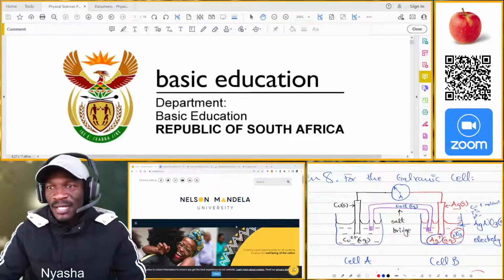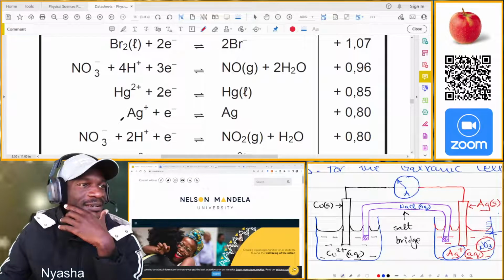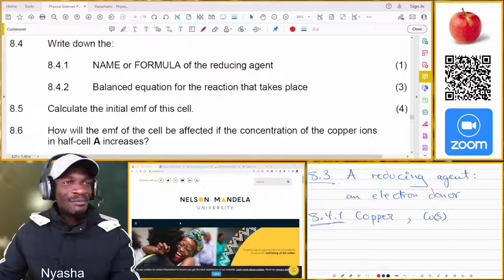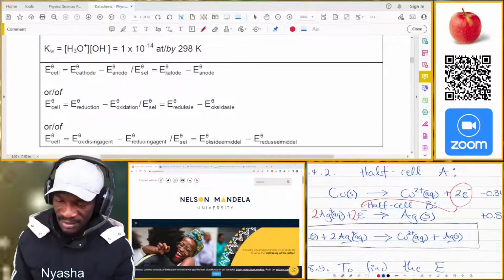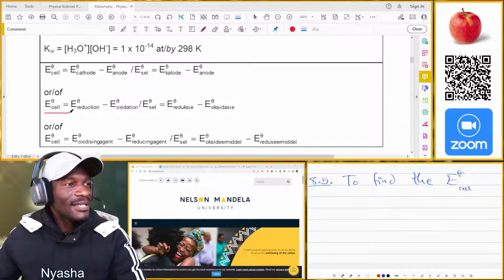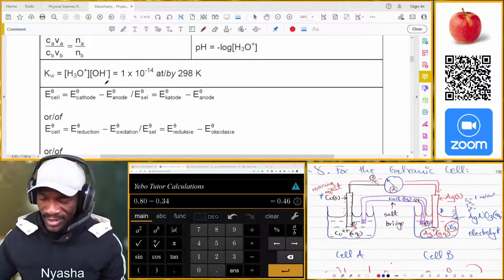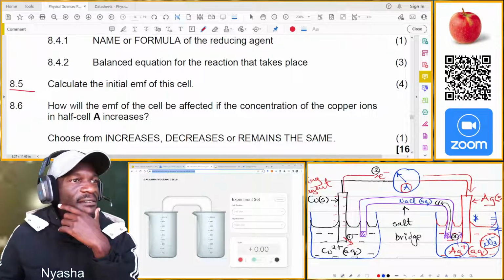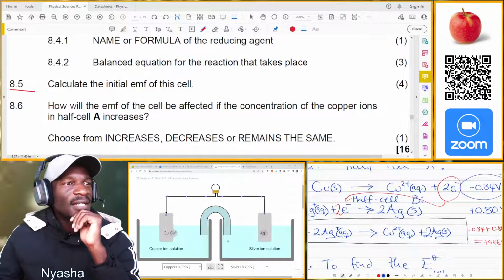Grade 12 || Electrochemistry - Galvanic Cells (Chemistry lessons)